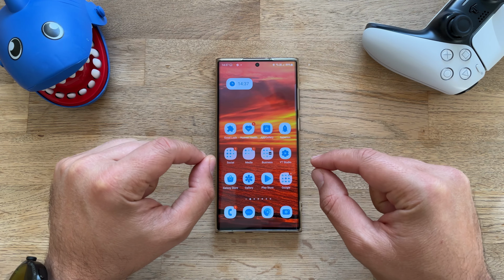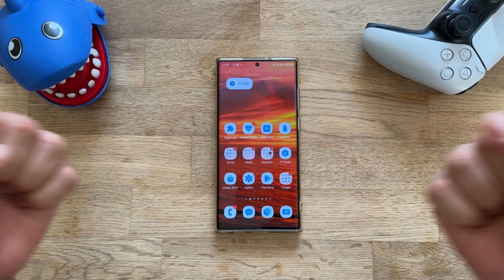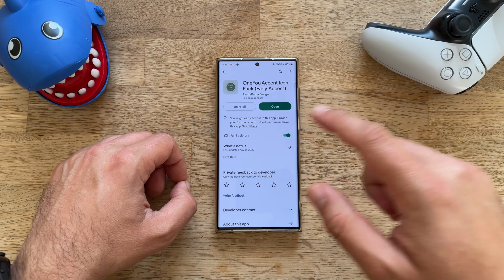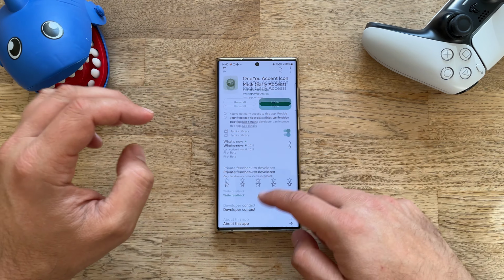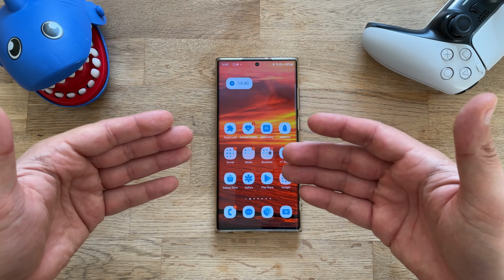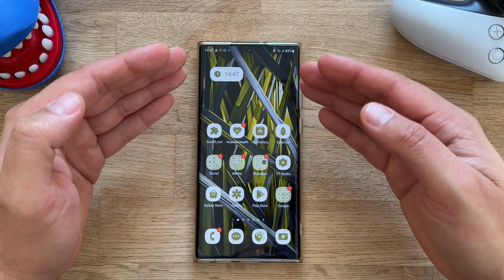Amazing OneYou Accent Icon Pack Review & Promo Codes GIVEAWAY!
Amazing OneYou Accent Icon Pack review & FREE GIVEAWAY!